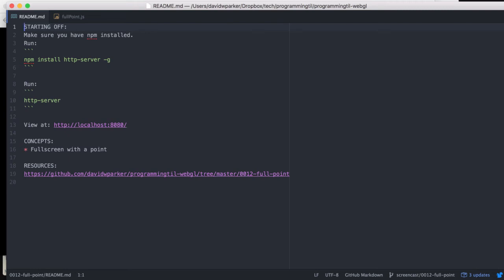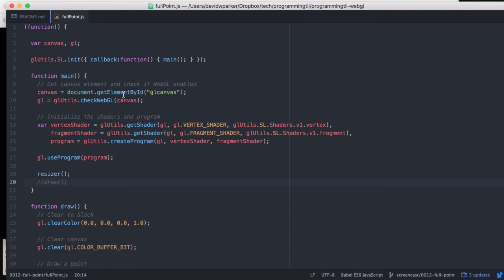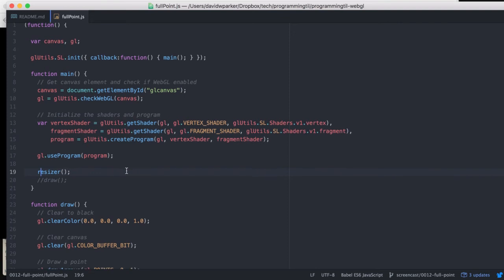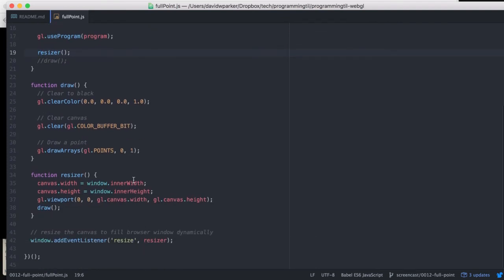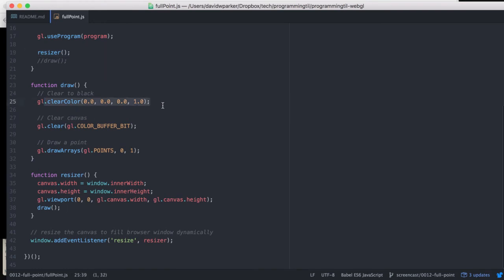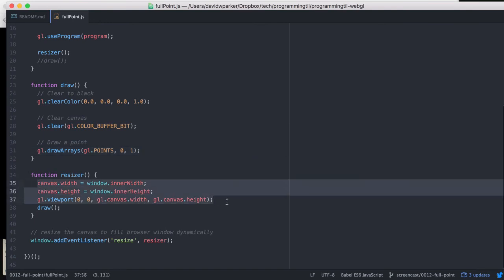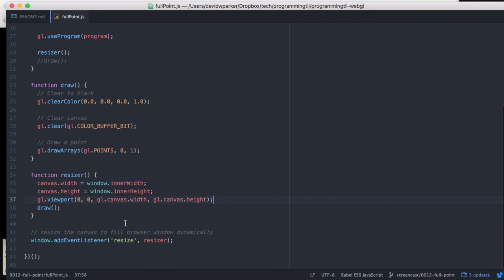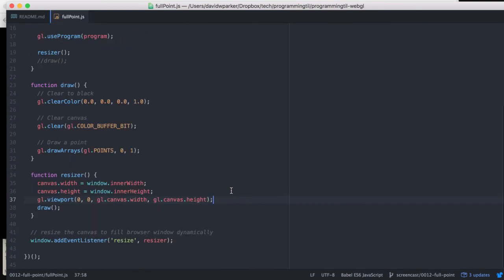Keeping a fullscreen canvas - ProgrammingTIL WebGL Video Tutorial Screencast 0012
In this episode, I show how to have a fullscreen canvas object, and keep that fullscreen canvas regardless of how the window is resized.

Schedule:
Mon: Algorithms
Tues: React / WebGL
Wed: Webpack / ImmutableJS
Thurs: React / WebGL
Fri: Algorithms
Sat: React / WebGL
Sun: Webpack / ImmutableJS